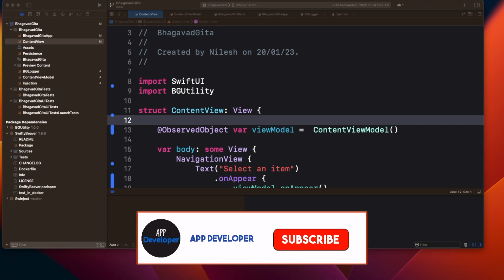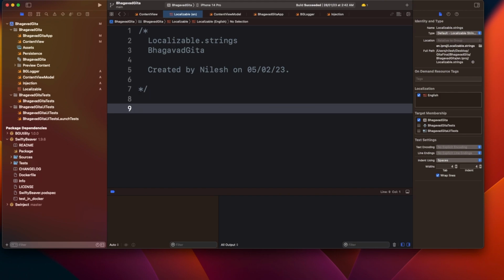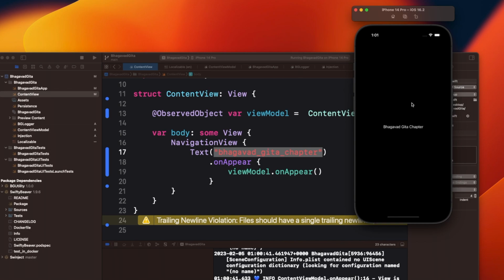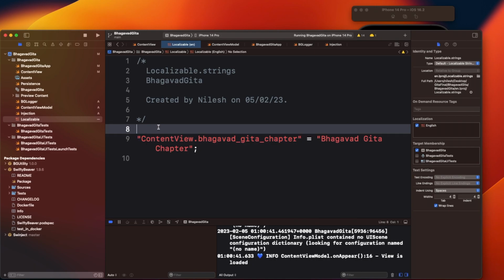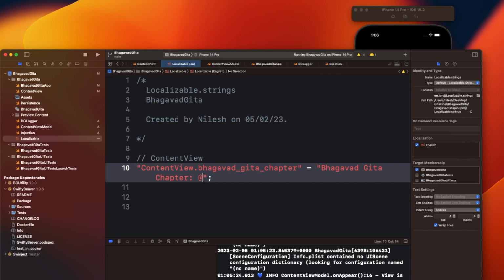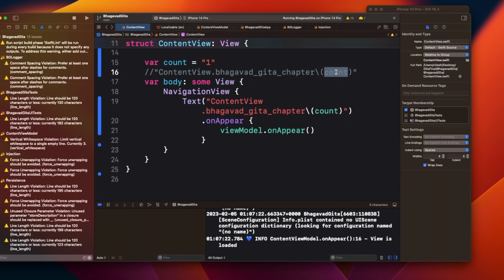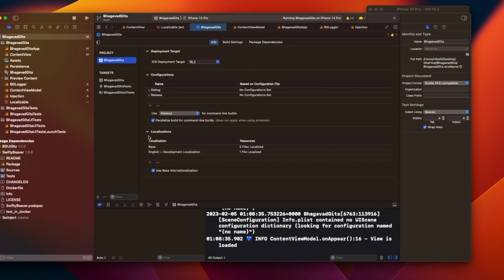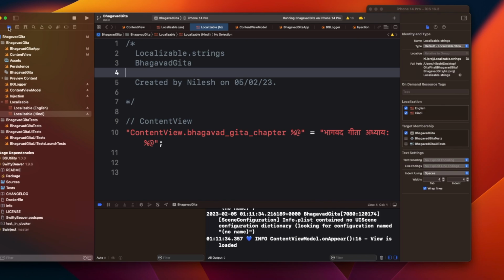Build iOS App from scratch - Part 5 - Localization in SwiftUI